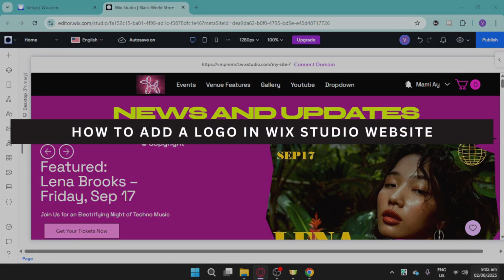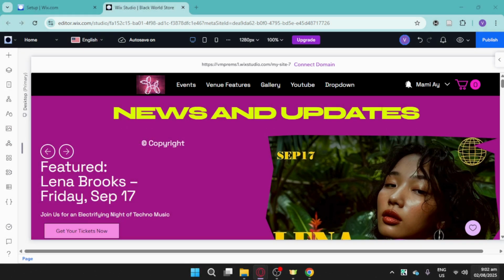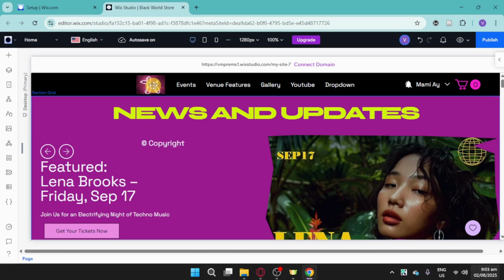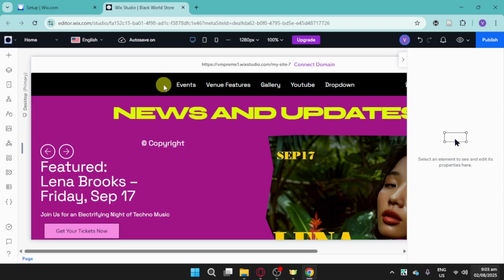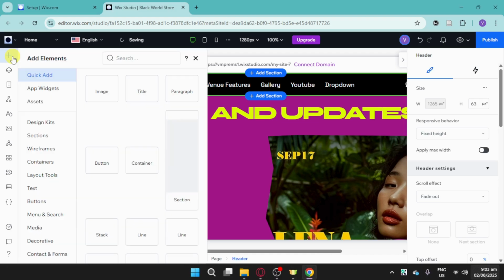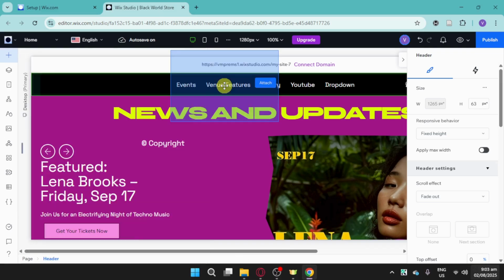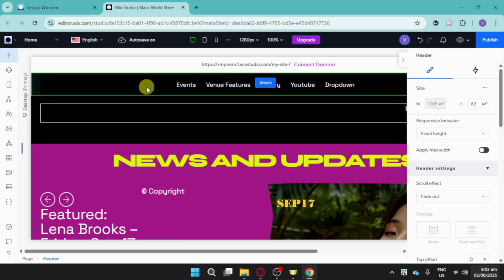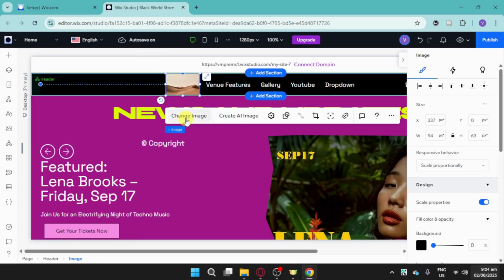How to Add a Logo on Website in Wix Studio | Wix Studio Tutorial (2027)